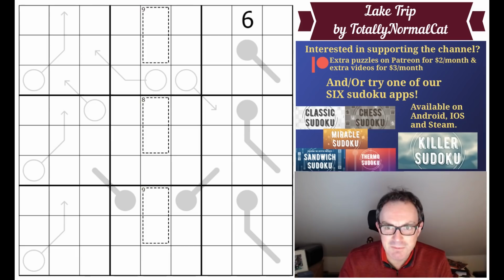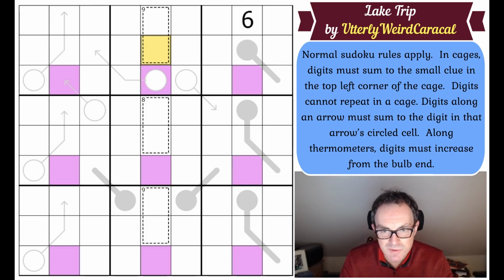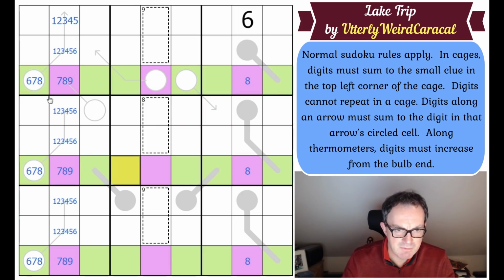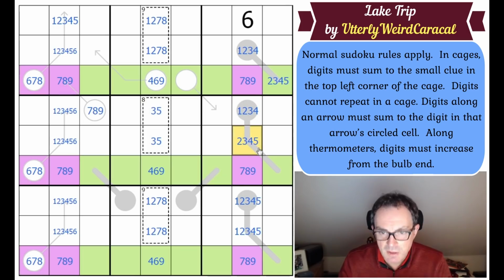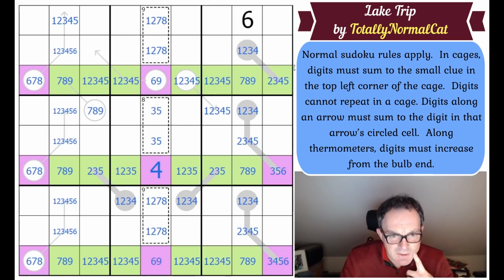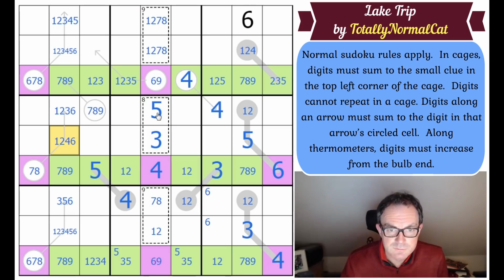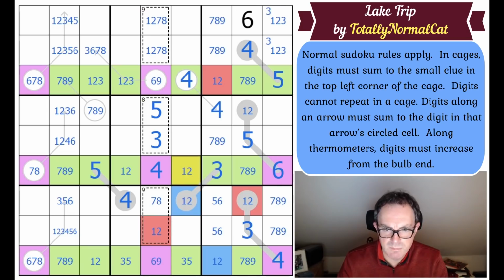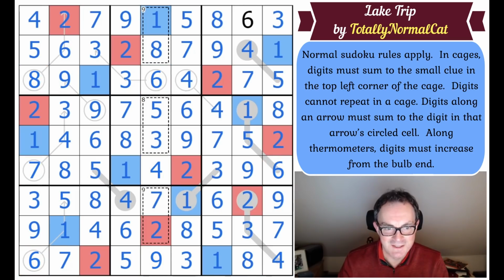This Puzzle's Opening Logic Will Astonish You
After yesterday's incredible puzzle by Jesper (which you must try!), we didn't think for a moment we'd see anything comparable for some time...  but TotallyNormalCat has produced another sudoku that is completely stunning.  It's called Lake Trip and you can play it here:

Rules:
Normal sudoku rules apply.  In cages, digits must sum to the small clue in the top left corner of the cage.  Digits cannot repeat in a cage. Digits along an arrow must sum to the digit in that arrow’s circled cell.  Along thermometers, digits must increase from the bulb end.

▶Logo Design◀
Melvyn Mainini